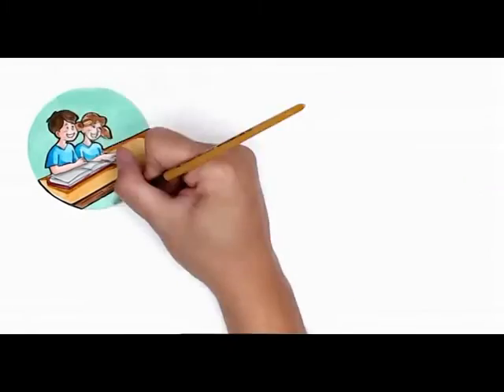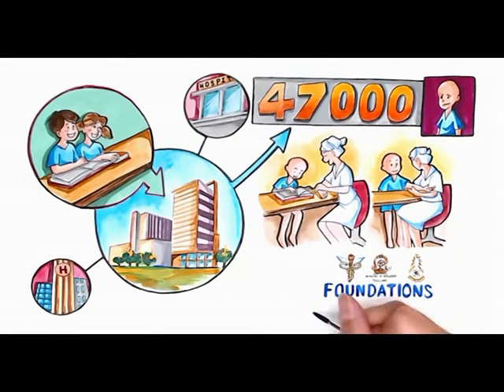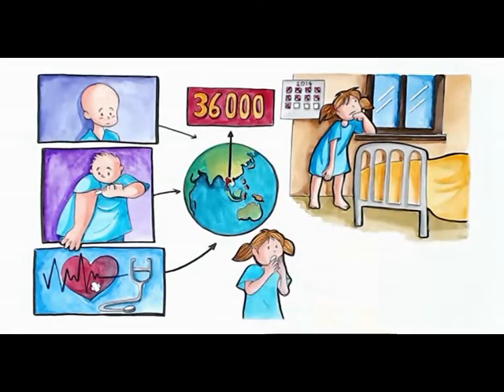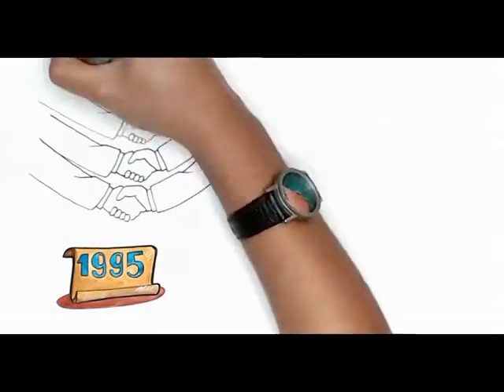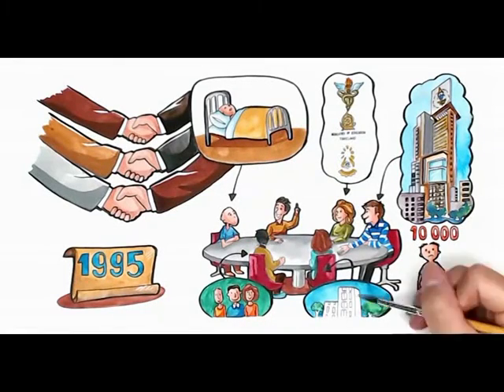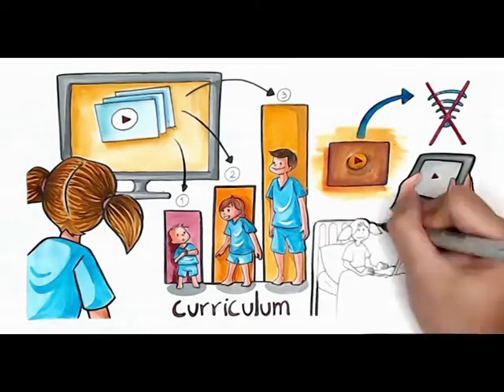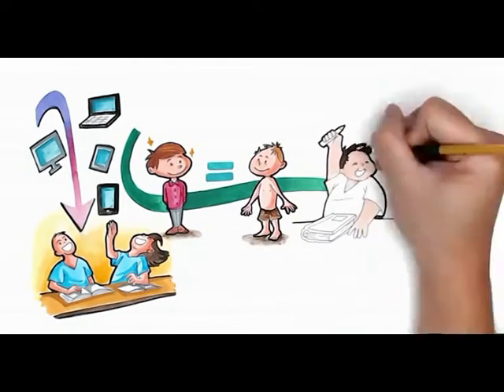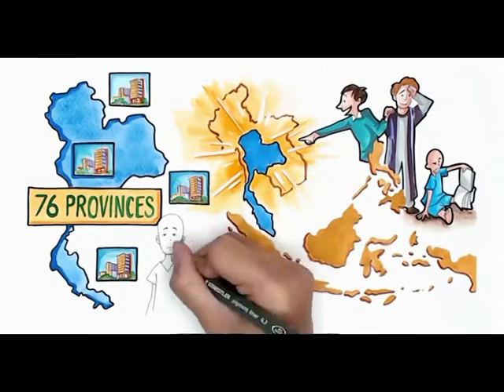"Holistic School in Hospital" UN Public Service Award 2015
Treat & Teach, No Child Patient Left Behind.